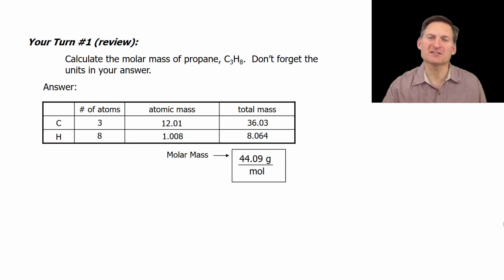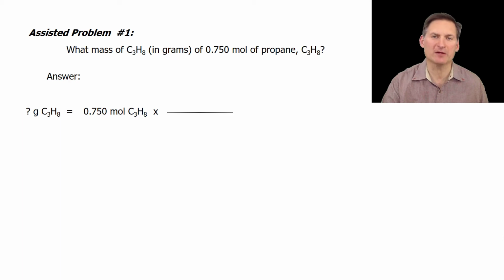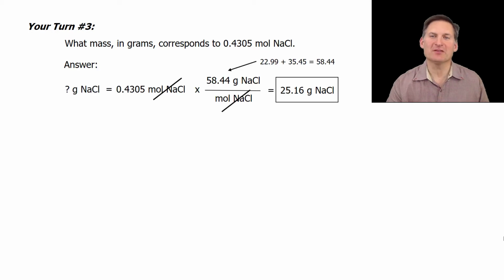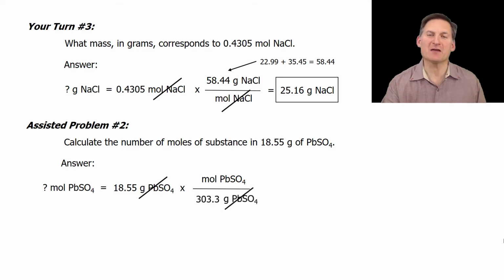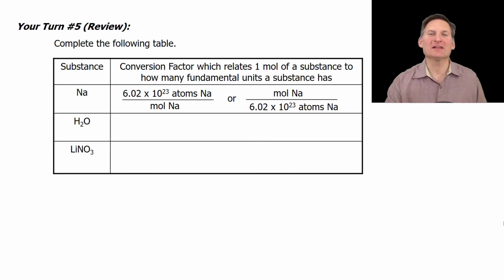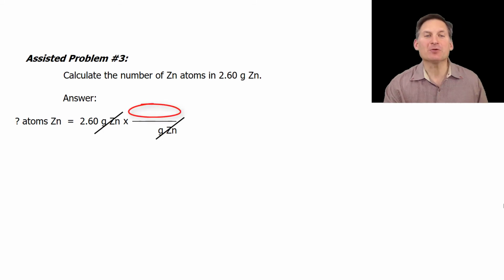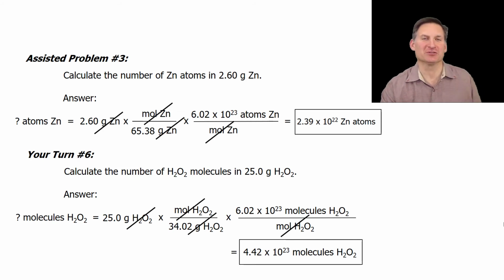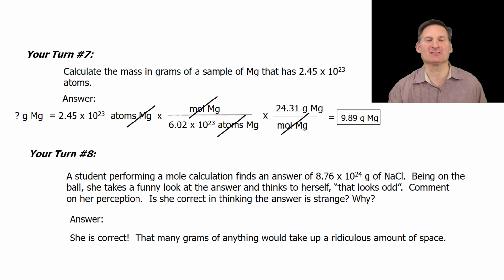Mole Calculations (Part 2)